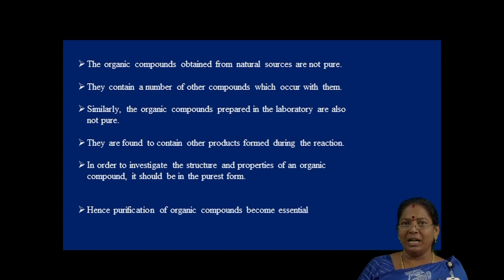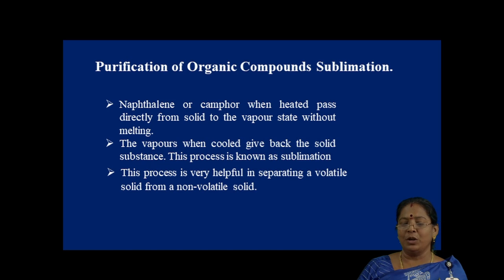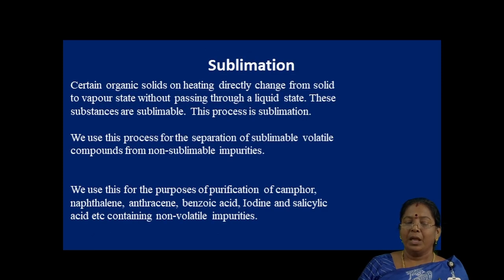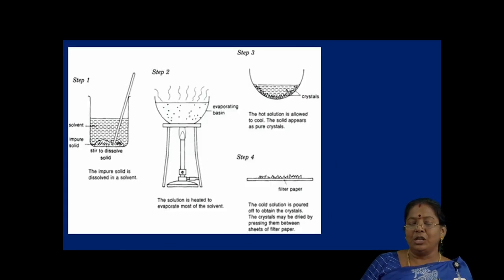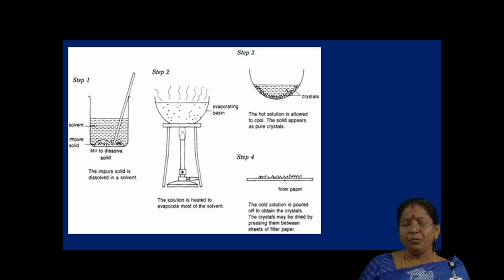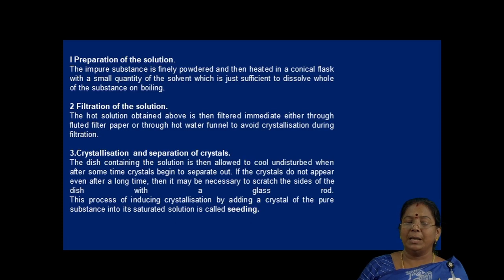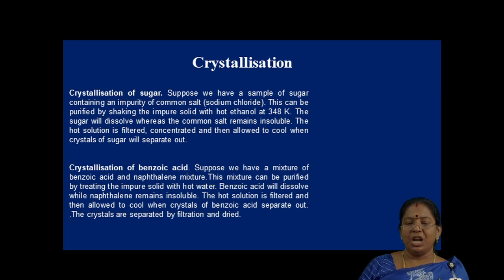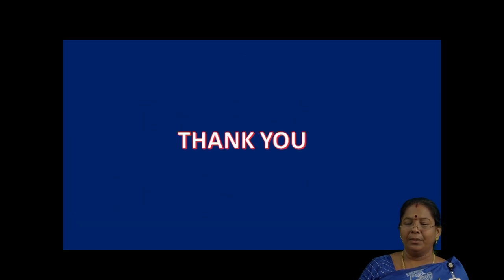Purification of Organic Compounds